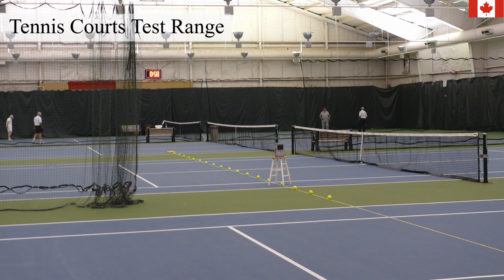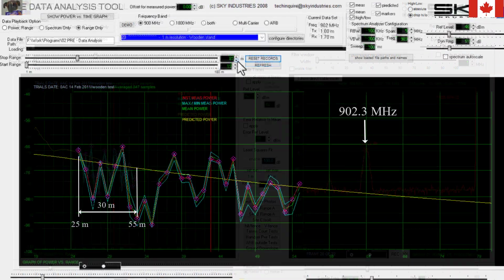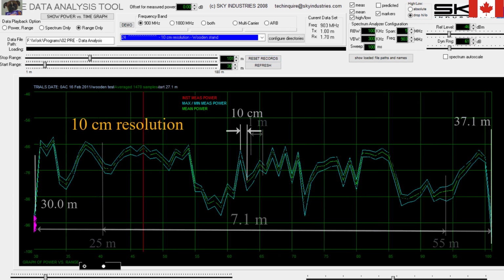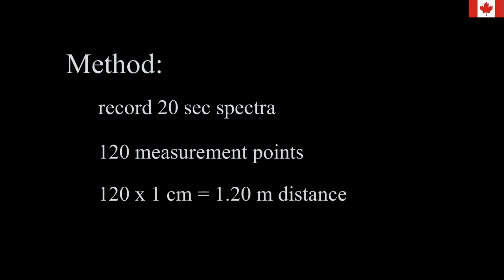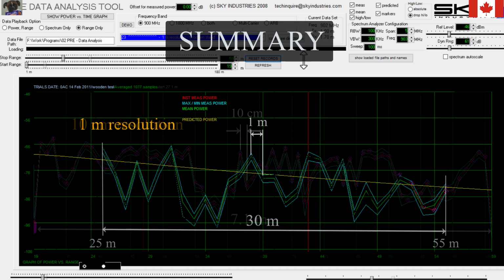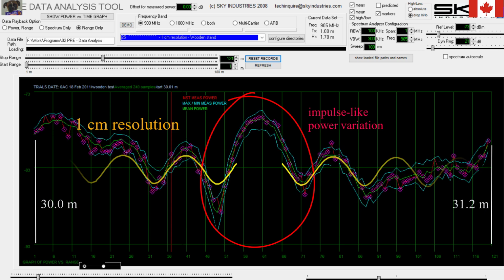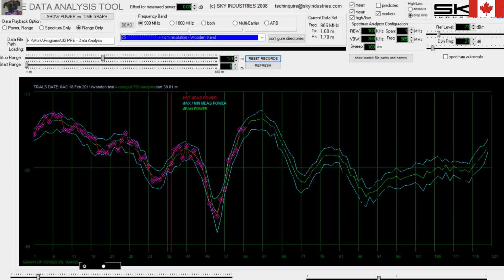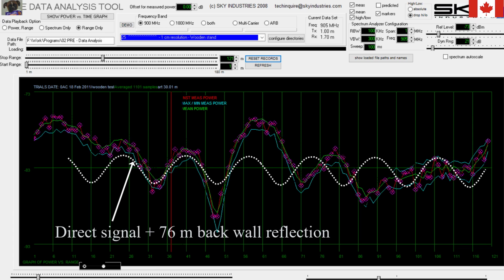05 Propagation Model Validation TENNIS COURTS 15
Description of "tennis courts" field tests results to validate the propagation model used for real-time ECM effectiveness feedback for two applications:

       1) counter-RCIED ECM Protection Range Estimator, and

       2) cognitive ship defence against missile attack, specifically jog detection.

Propagation tests were conducted on at an indoor tennis courts facility.  The resulting live graph of power versus range shows considerable spatial noise.

Some features of the complex scattering environment appear to have been resolved by increasing the measurement resolution from 1 m to 1 cm.

Video features an unique software application to play back spectra recorded at one meter intervals to produce a "live" graph of measured power versus range.

Test 03: Adjacent Chain Link Fence Tests: Can the model make sense of extreme spatial noise? [Yes it can]

Test 05: Tower Tests: Unique experiment involving side-scatter from trees; small change of transmitter position implicates trees as cause of long-range spatial noise